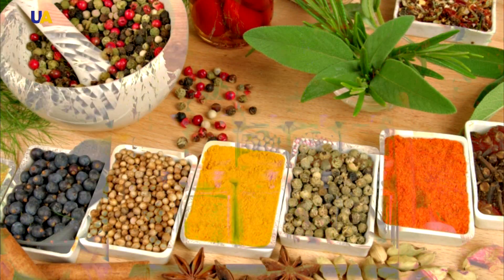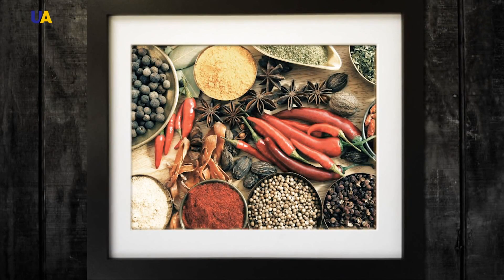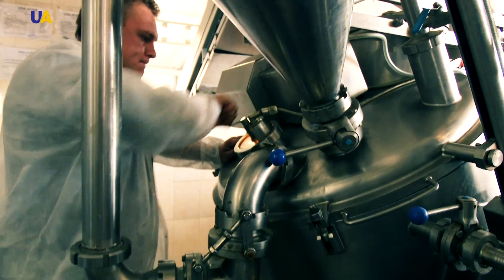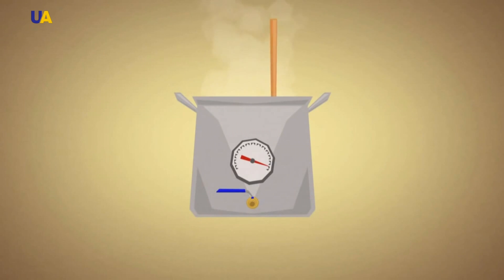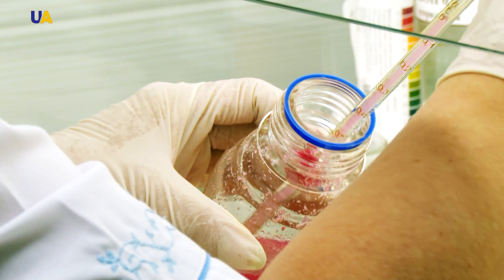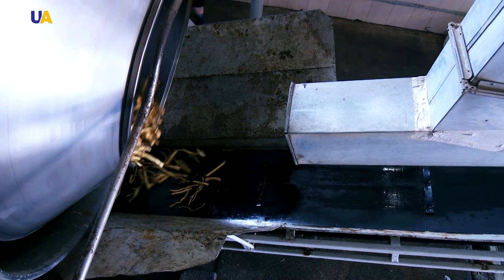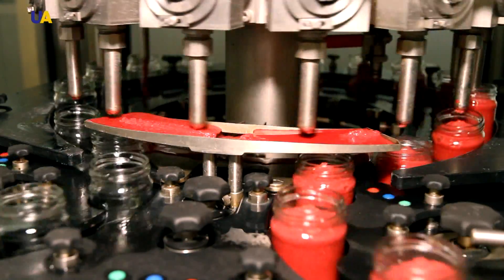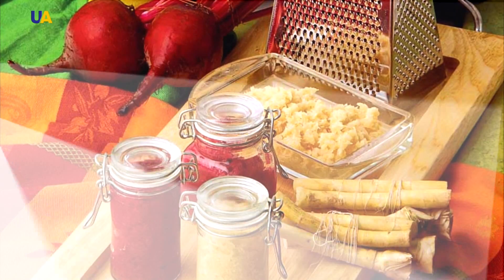Mustard and Horseradish | Made in Ukraine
The shelves of Ukrainian supermarkets are stocked with scores of different spices. With great pleasure, we add mayo, ketchup and various sauces and flavors to our dishes to make them tastier. Among all the diversities, mustard is one of the most ancient food additives. In this episode of Made in Ukraine, we will tell you how mustard is produced in Ukraine and share the secrets of the production of horseradish.